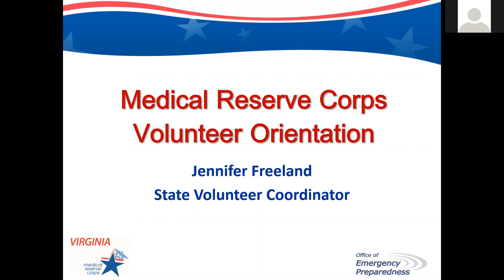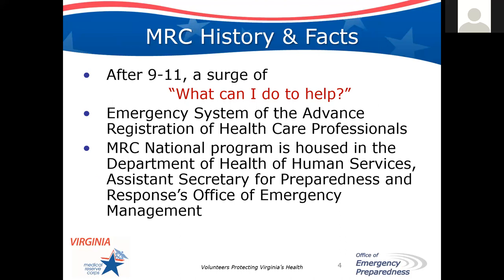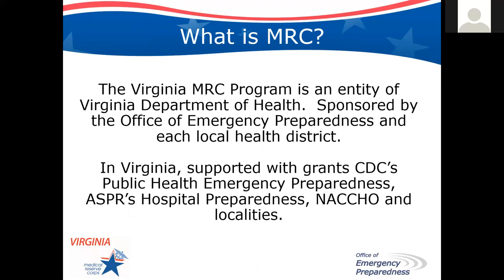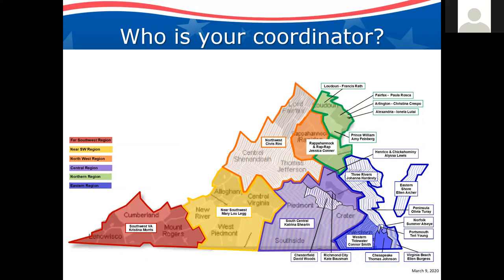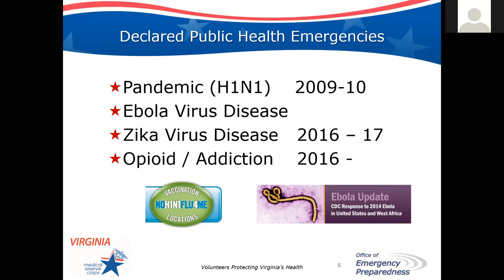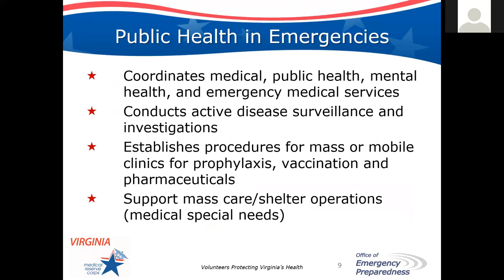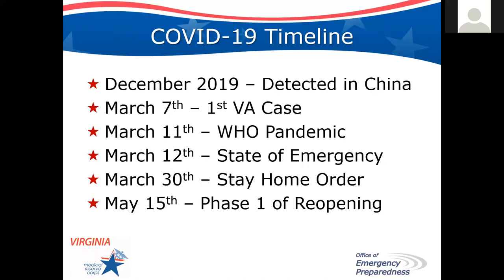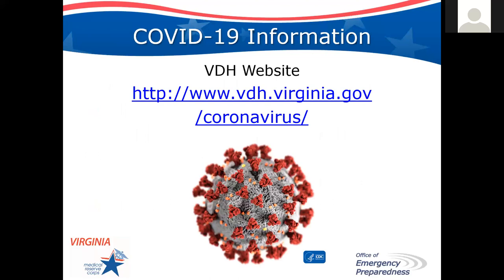MRC Orientation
Understand the MRC purpose and mission, volunteer roles including responsibilities and protocols, and volunteer and training systems. Learn about the public health and emergency response related to COVID-19